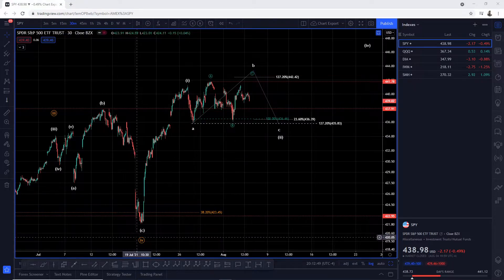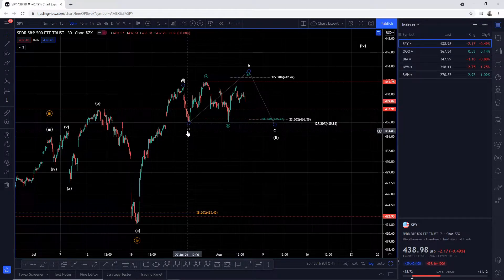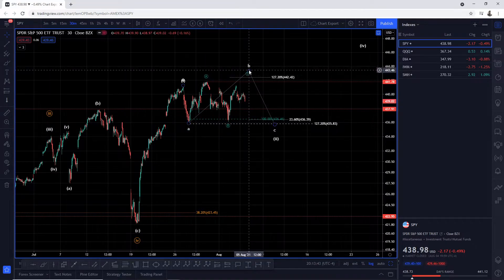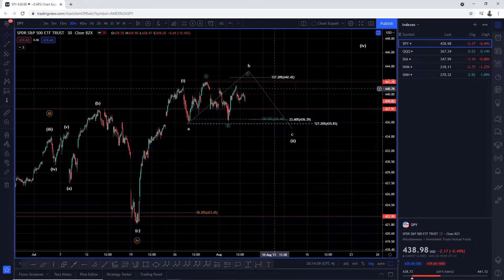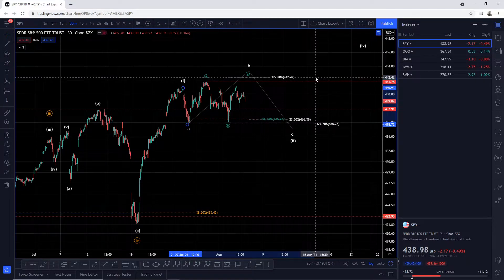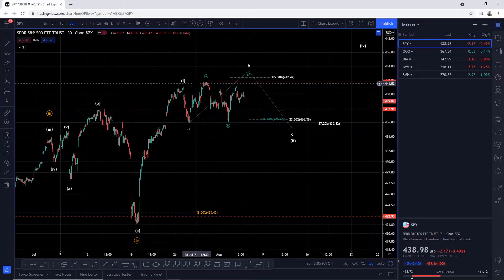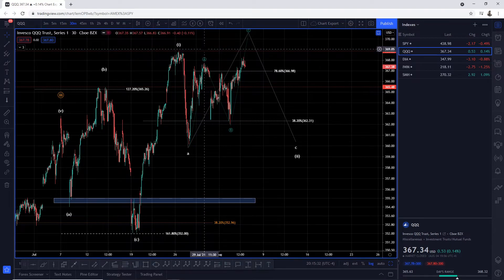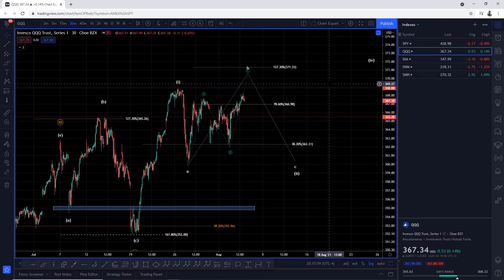DO THIS WHEN THE STOCK MARKET IS CHOPPY (SPY, QQQ)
Join Trending Wavez for and get intraday updates for the Indexes and Individual Stock Using Elliott Wave Analysis!

Checkout my daily technical analysis on SPY, QQQ